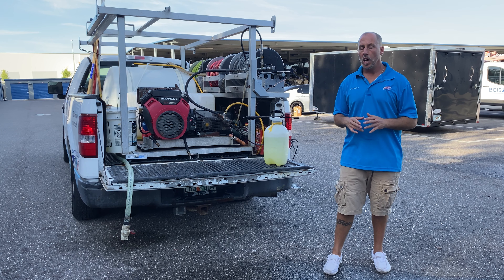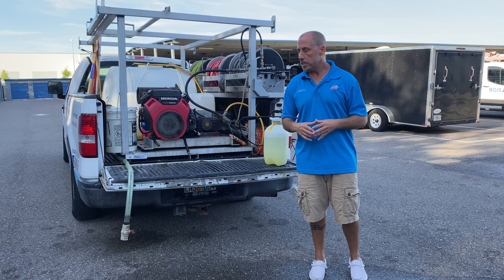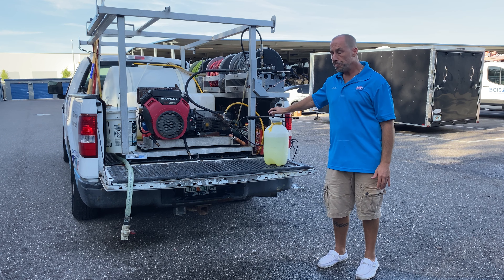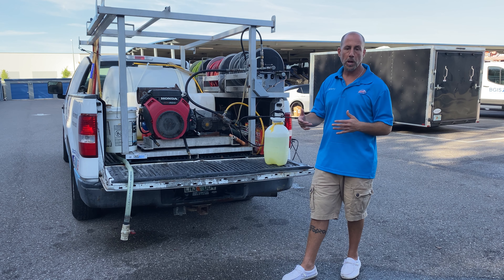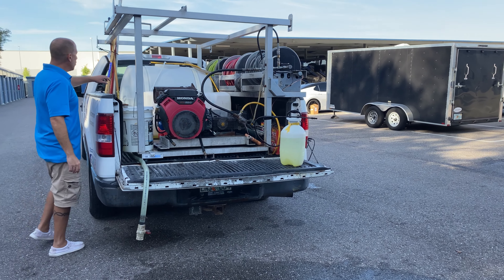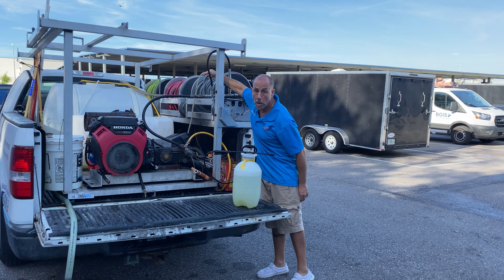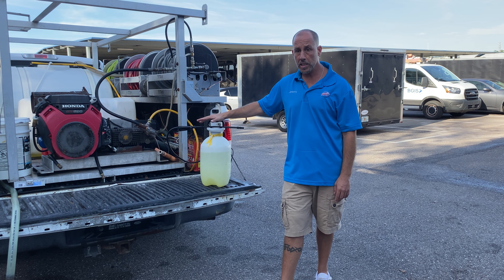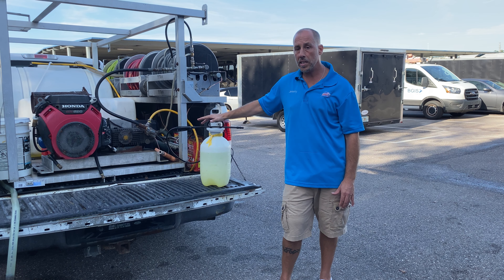chemicals & safety and the use of bleach